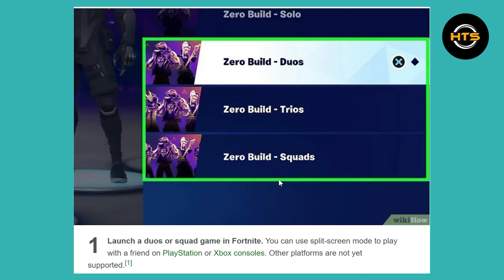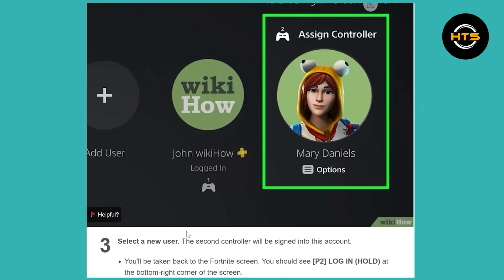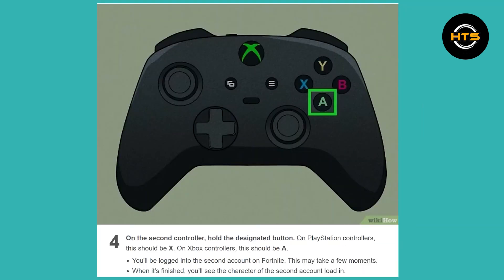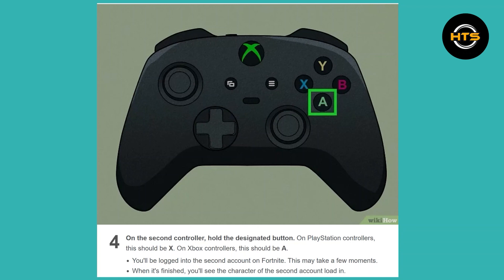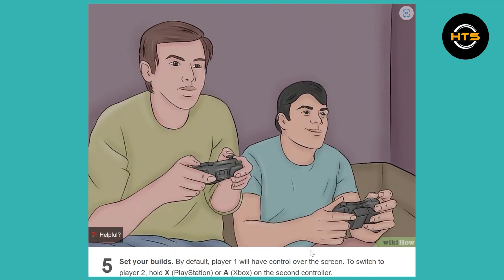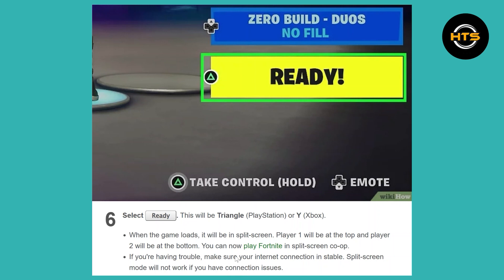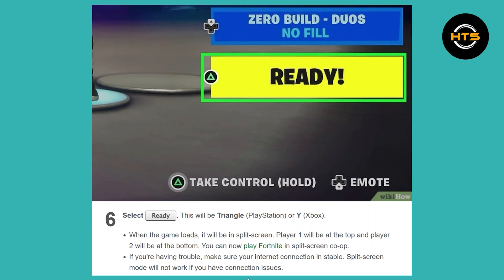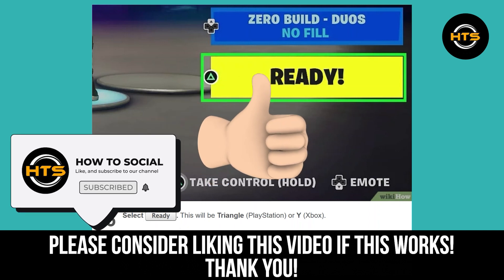How To Play Split Screen On Fortnite PC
Hey everyone! Welcome to this how to play fortnite on PC video tutorial.

If you want to know how to play fortnite split screen, how to play split screen on fortnite on PC and how to play split screen on fortnite new update, this video is for you.

In this video, we will show you how to play fortnite on split screen and how to play fortnite split screen PC.

The steps on how to play fortnite on PC and how to play fortnite 2 player split screen on PC is easy.

After watching this video, you will find out how to play fortnite on laptop and how to play split screen on fortnite laptop.